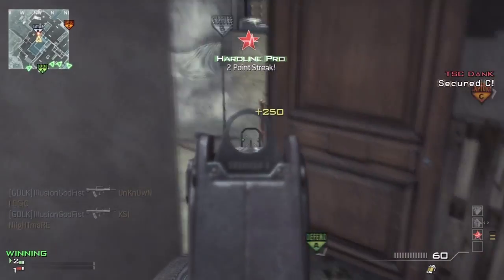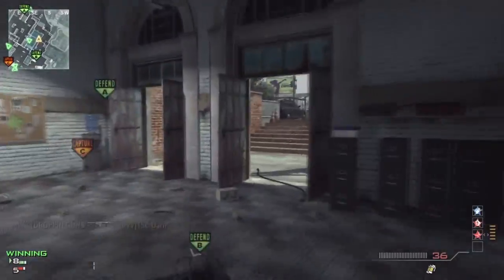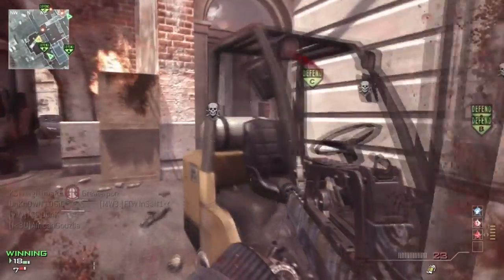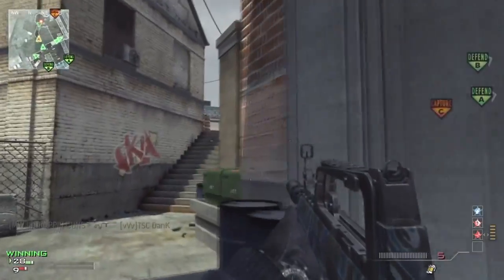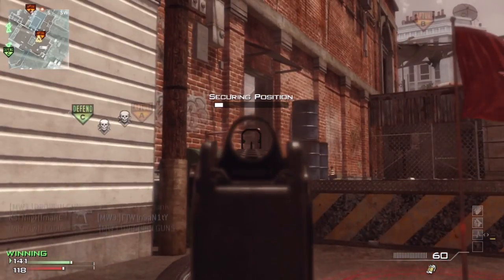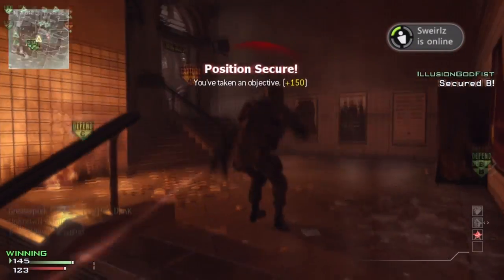Specialist Secrets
This is my first commentary so i'm sorry if its a little sloppy.